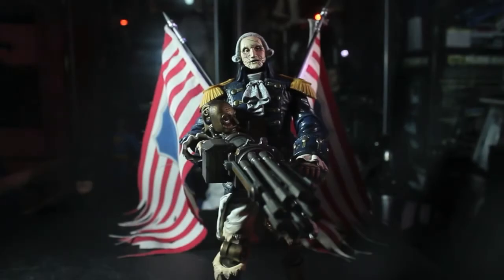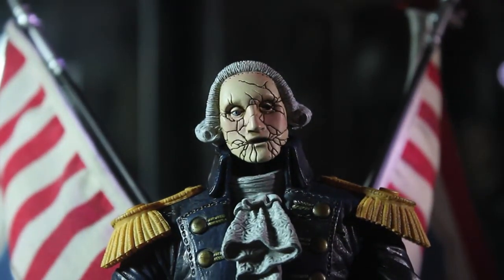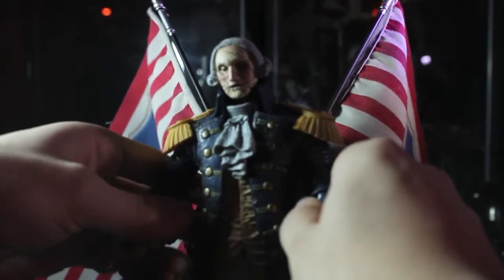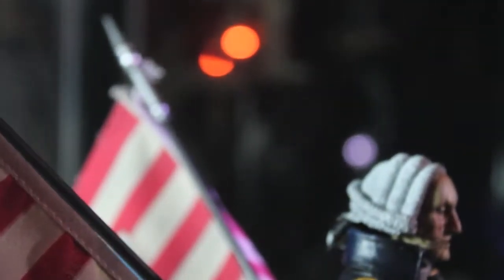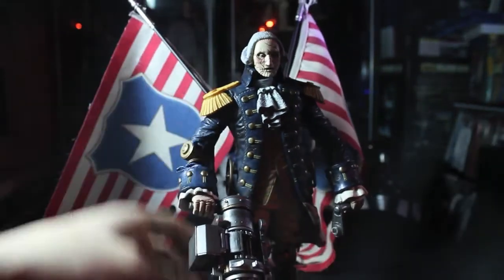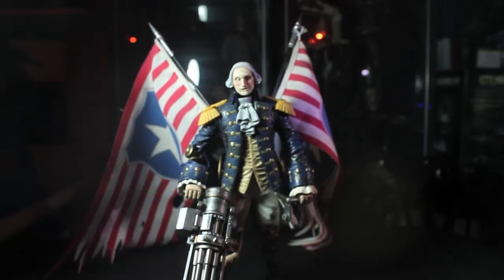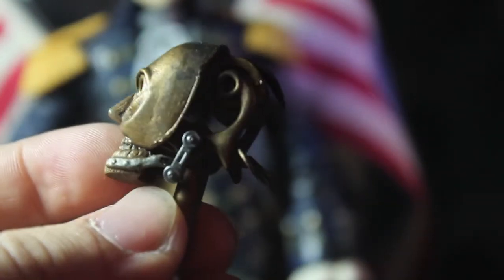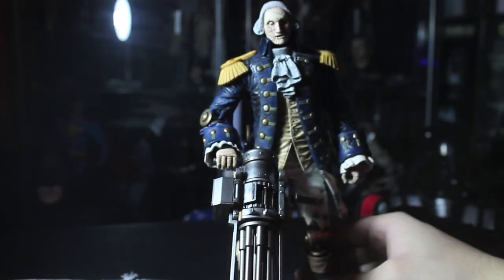NECA Bioshock Infinite" Motorized Patriot Action Figure Review HD